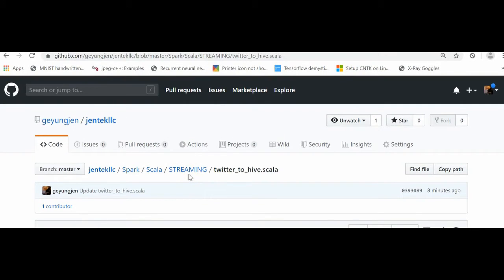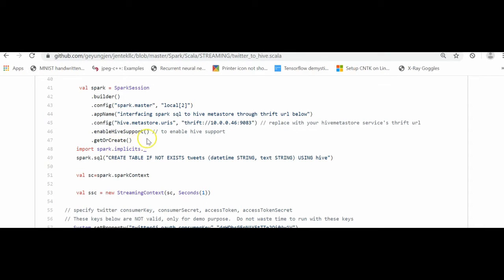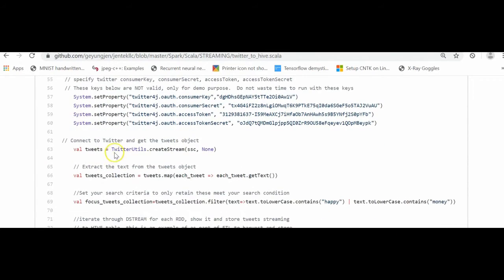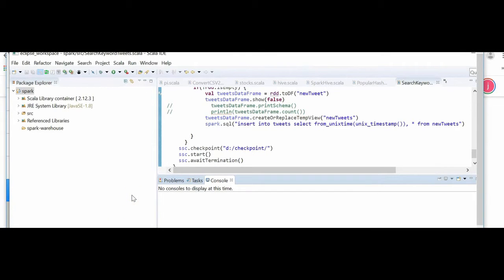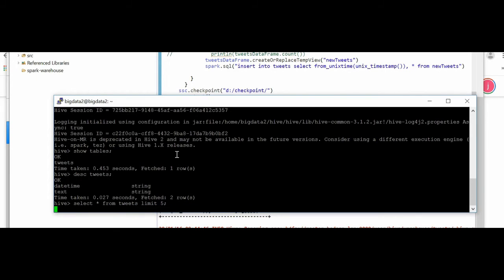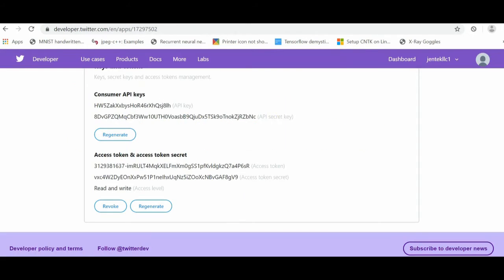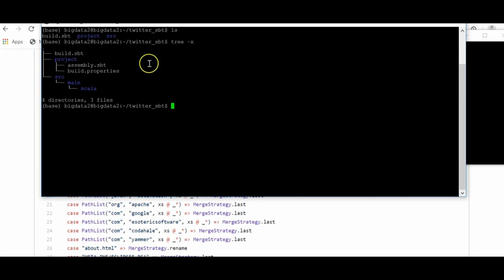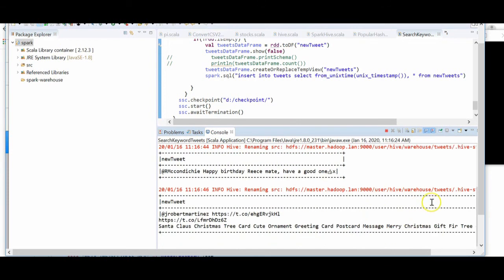Develop Spark Streaming get Twitter tweets save to Hive, sbt assembly build needed twitter util jar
We created this content in the spirit of public knowledge contribution on open source software, specifically for Apache Spark that we are working on to develop our own Spark application in Python and Scala.

This video presentation includes:
Create a Spark streaming application in Scala, retrieve tweets from Twitter and save to Hive data warehouse table.

Register with developer.twitter.com to create needed Twitter credential, specifically, consumer key, consumer secret, access token, access token secret needed to log into Twitter from the code.

Define build.sbt to create Twitter util jar file needed to import Twitter library by sbt assembly

If this content is helpful to you, please like it.

Thanks

Jen Tek LLC